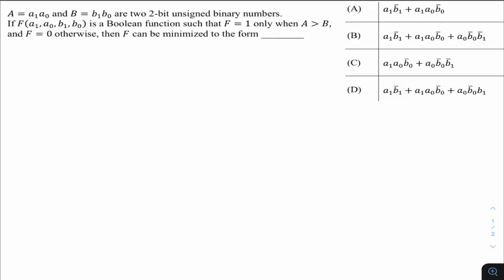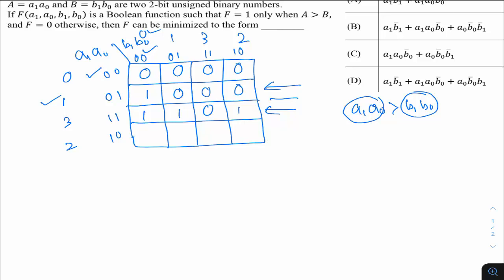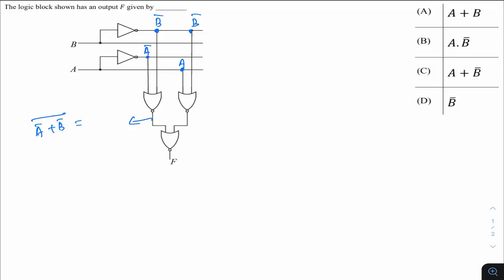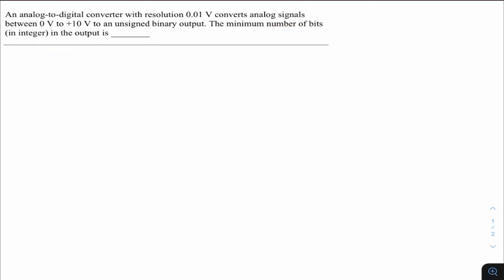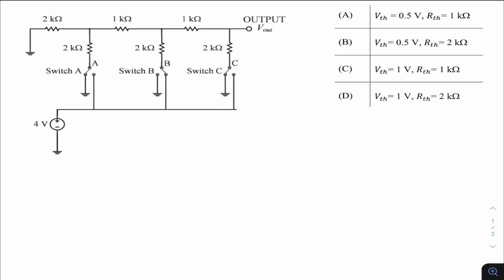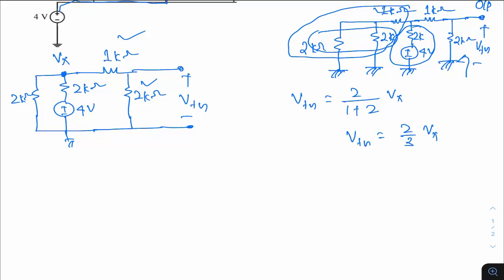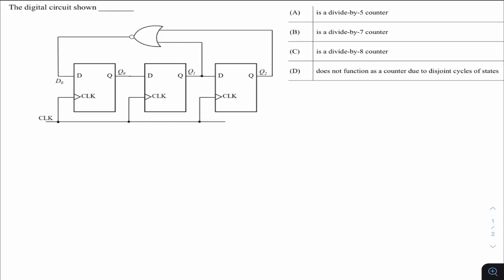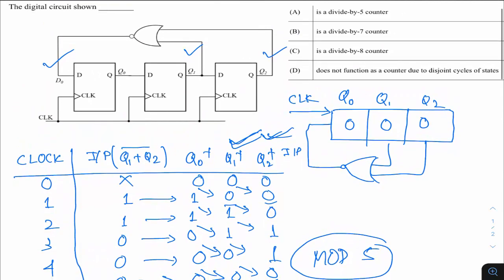GATE 2022 Exam Solutions I Digital Circuits I Instrumentation Engineering